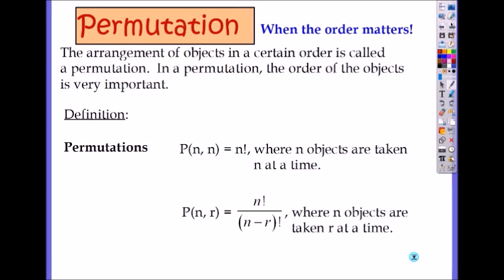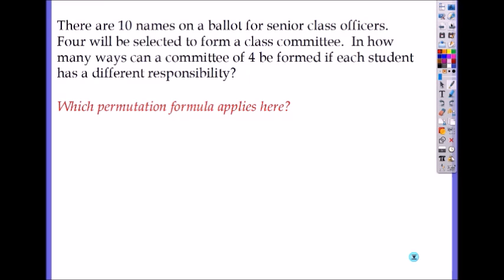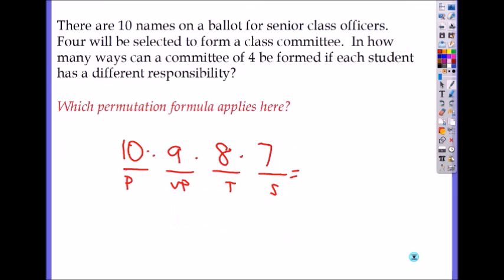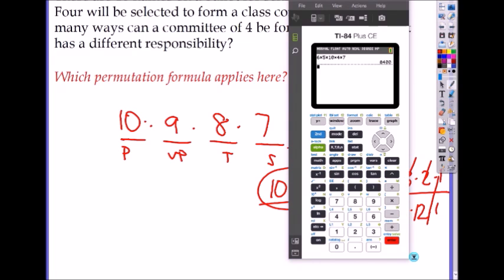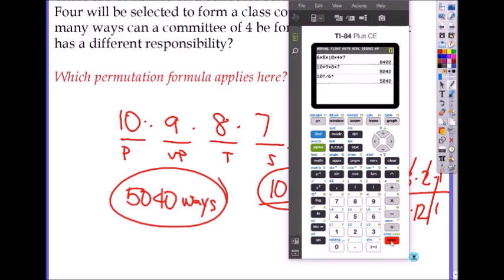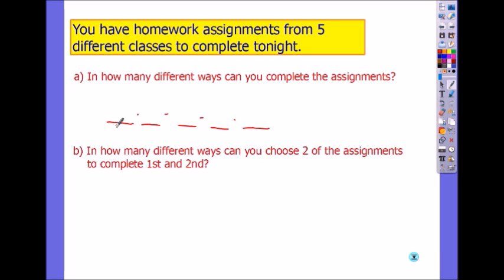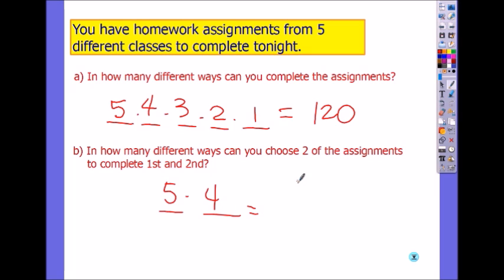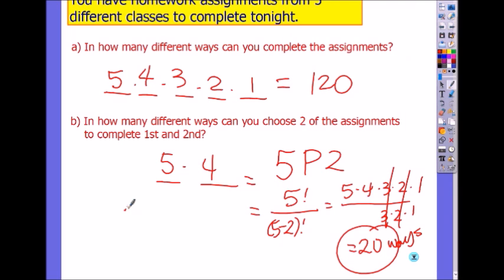Permutation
Counting number of possible outcomes when the order does not matter.